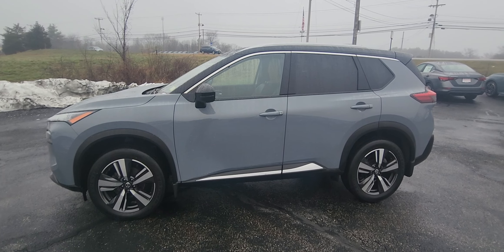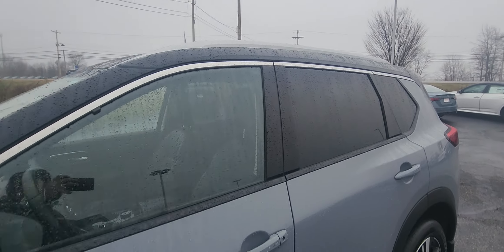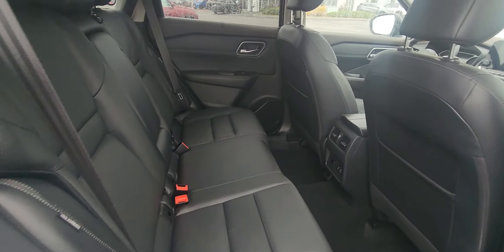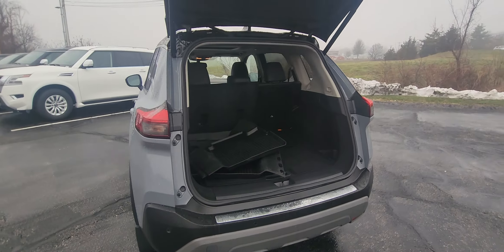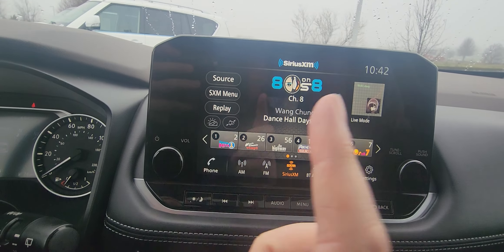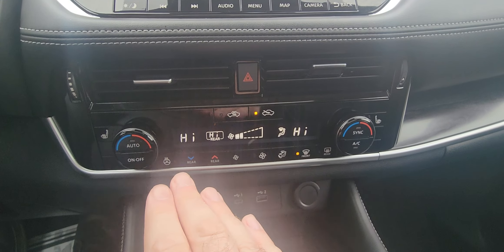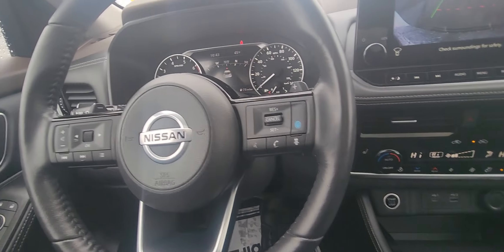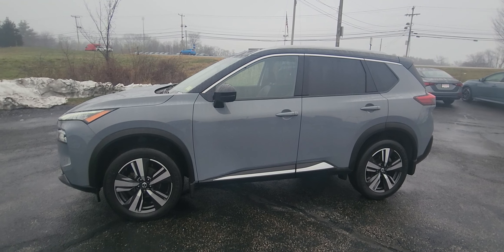2021 Nissan Rogue SL Premium walk-around!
Hello! It's Jeremy from Autofair Nissan! And today we're checking out the 21 Rogue SL! 25K miles, Nissan Certified Pre-Owned warranty included!